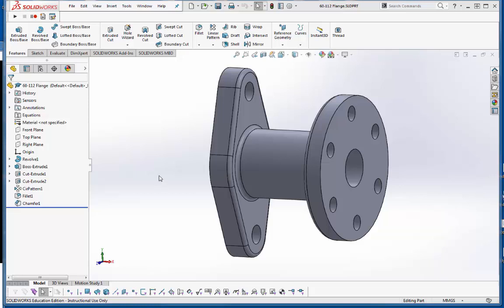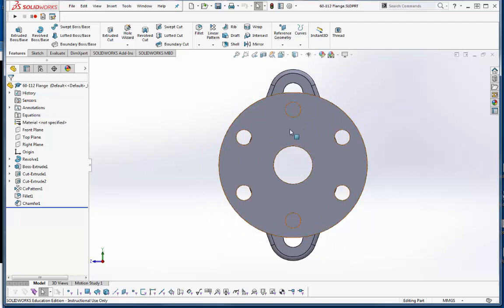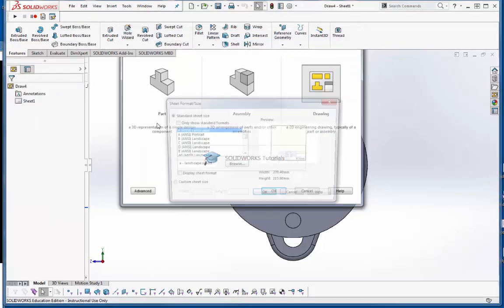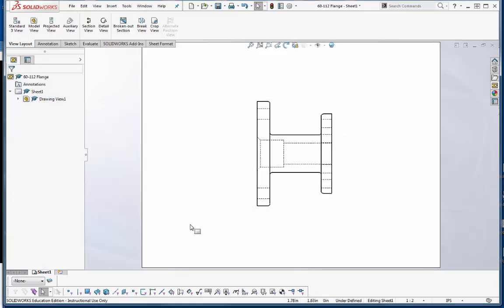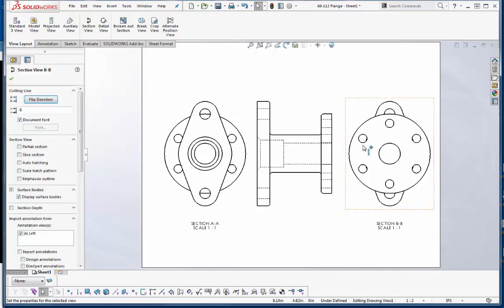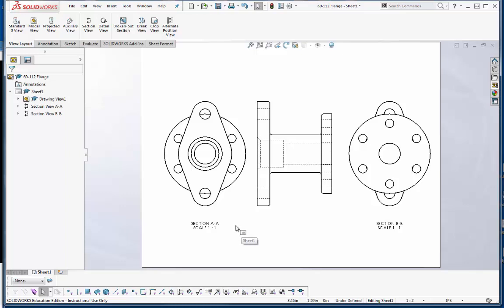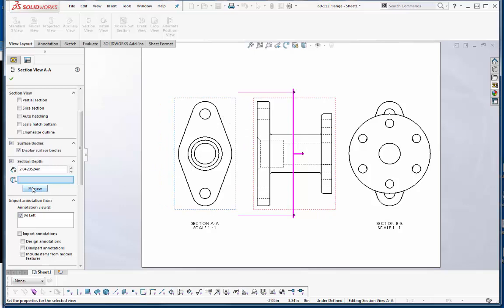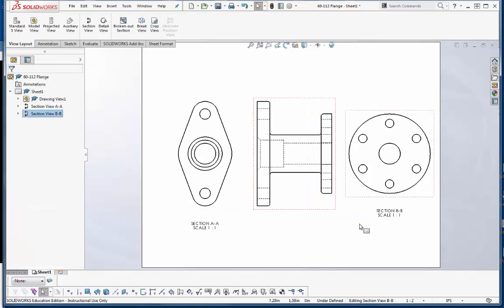PartialViews in SolidWorks Drawings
Quickly creating partial views in a SolidWorks drawing